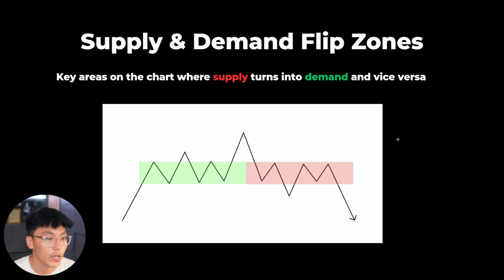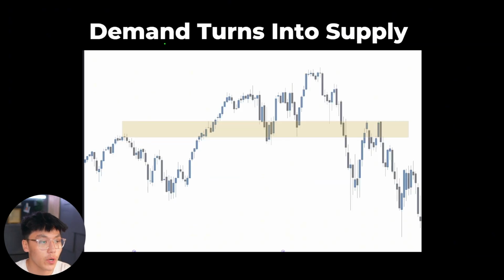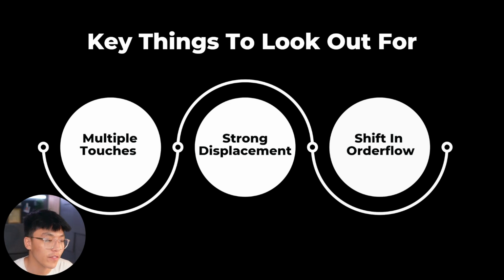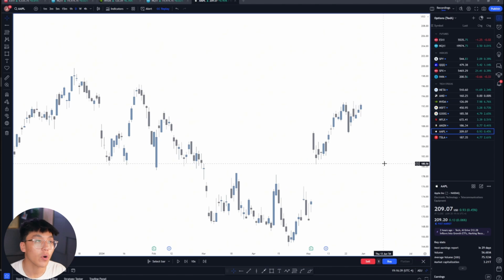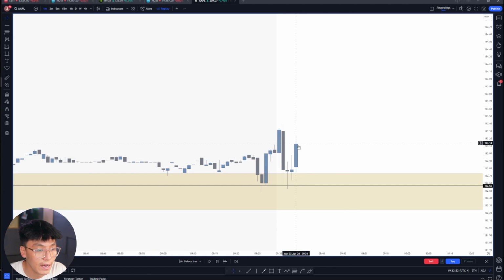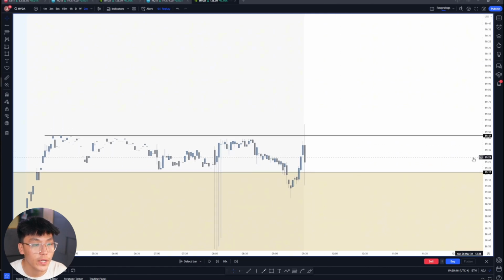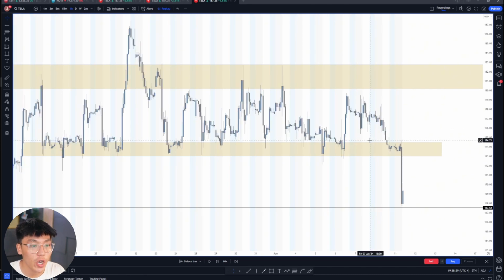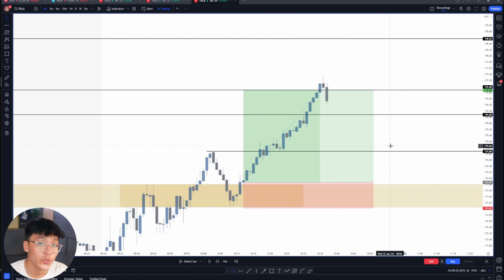How To Draw Supply & Demand Zones (Full Guide)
In today’s video, I will be going over step by step on how to draw supply and demand flip zones. I will go over exactly how to identify, draw them, and how to use them within the break and retest.

Time Stamps:

0:00 - Intro
0:21 - Supply & Demand Flip Zones
1:02 - What Are Supply & Demand Flip Zones
2:32 - Supply Turns Into Demand
3:41 - Demand Turns Into Supply
4:34 - Flip Zones B&R
5:51 - Key Things To Look Out For
7:00 - Examples
8:28- First Example (AAPL)
11:52 - Second Example (NVDA)
14:16 - Third Example (TSLA)